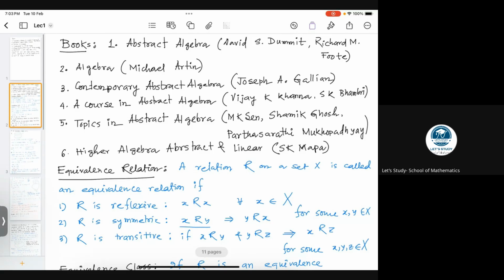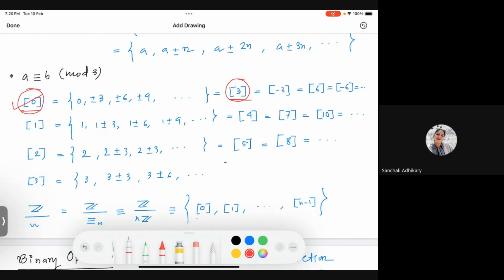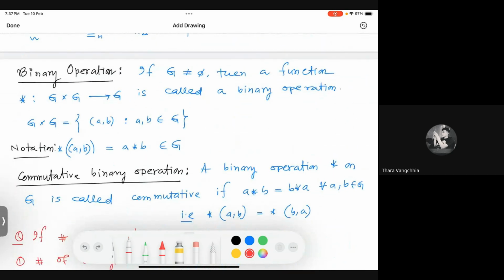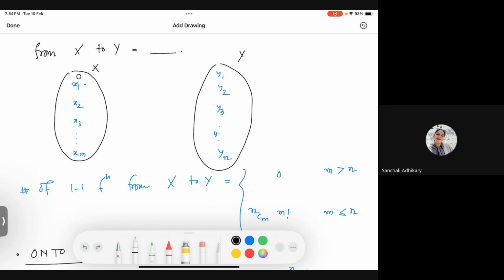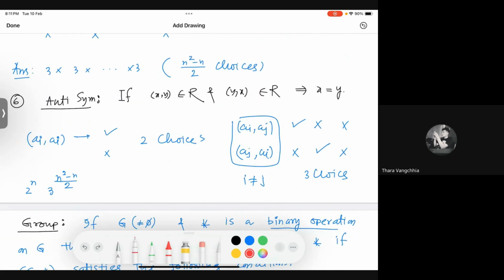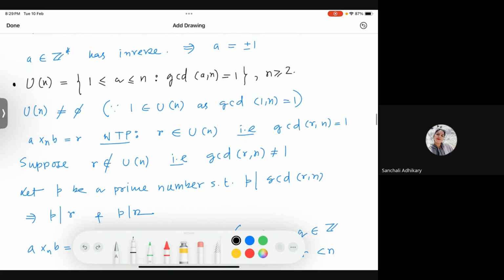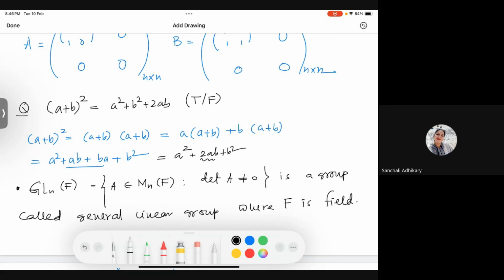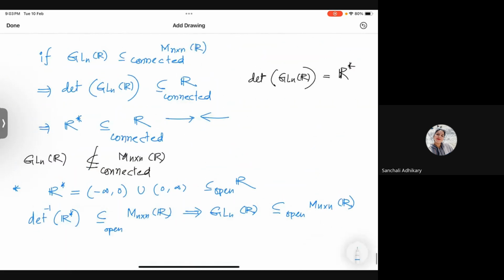Group Theory 7 (Basic) [Revision 1] | LS2M